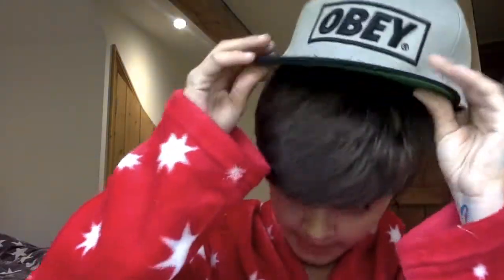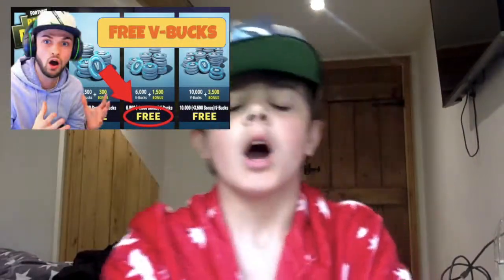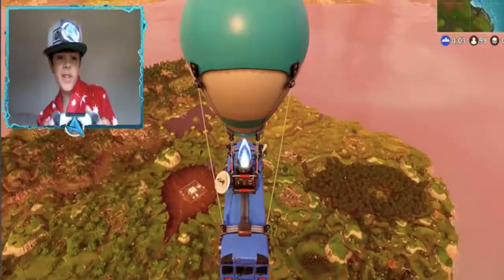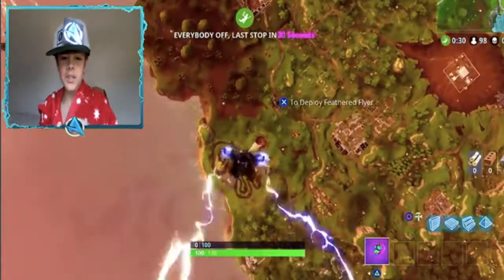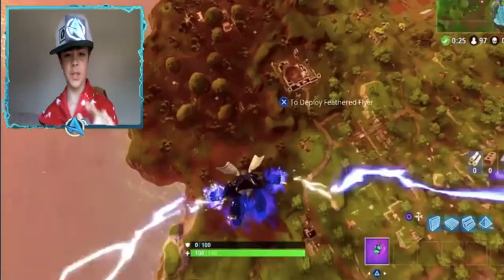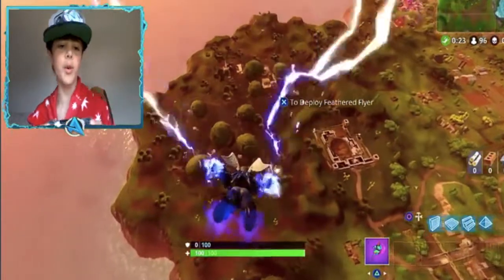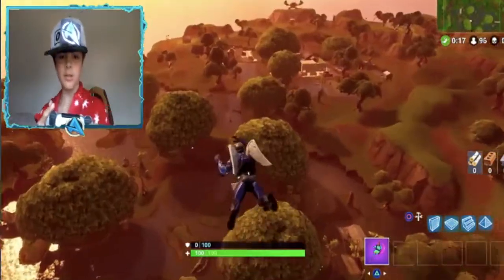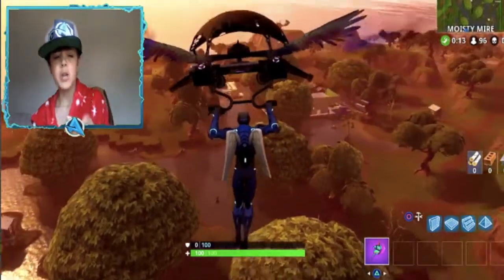HOW TO BE ALI-A